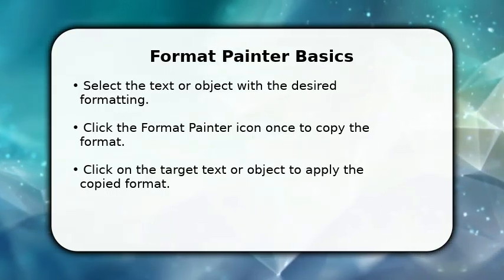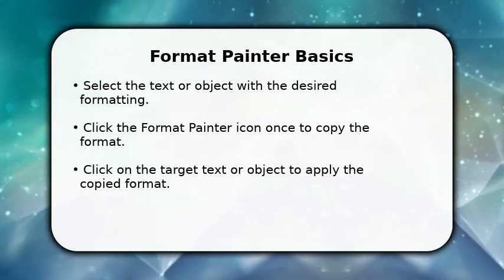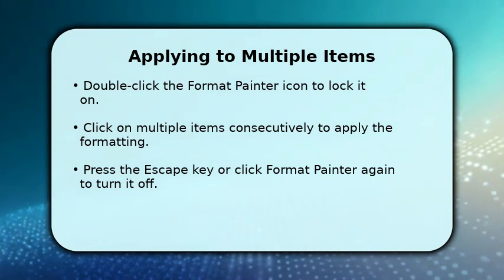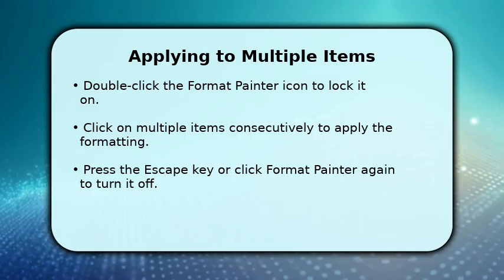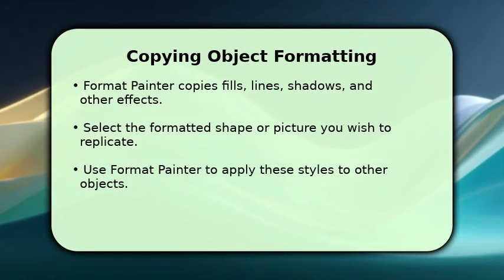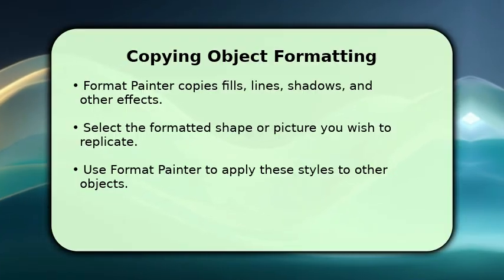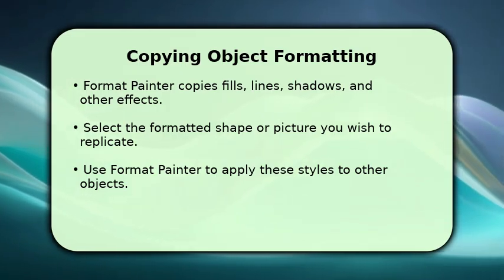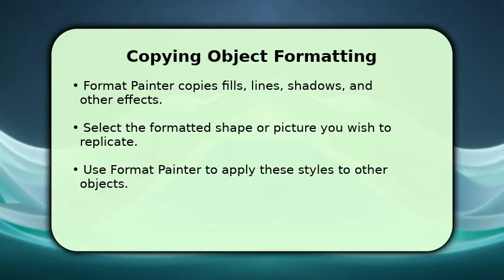How to Use Format Painter in PowerPoint 2025 (Only Way)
▸ (t) Learn how to use the Format Painter tool in PowerPoint 2025 to quickly apply formatting to multiple objects. This video will show you the only way to do it, making your presentations more efficient and effective. With this technique, you can save time and improve your design skills.